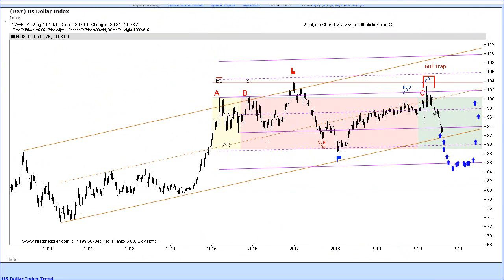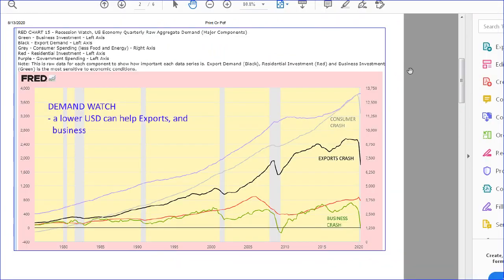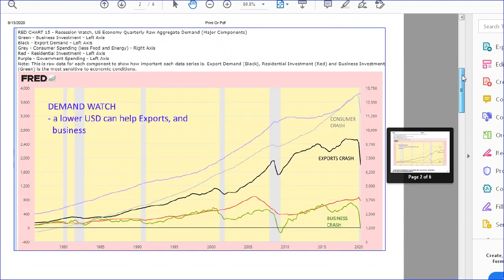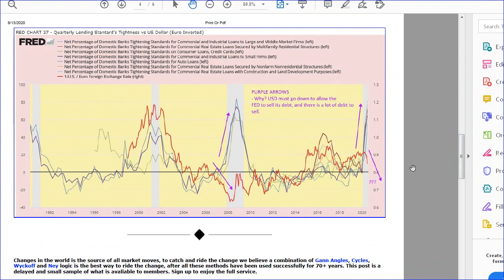US Dollar Review